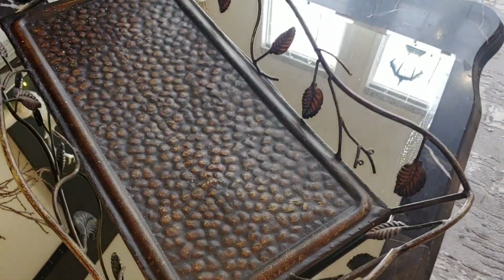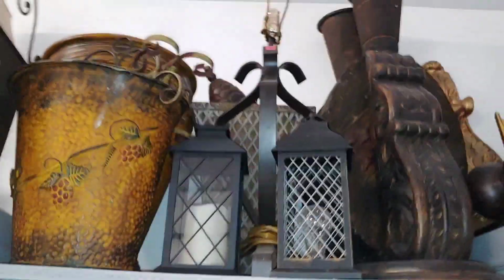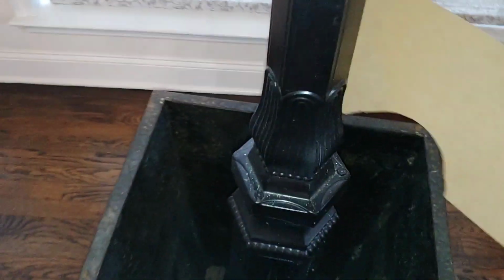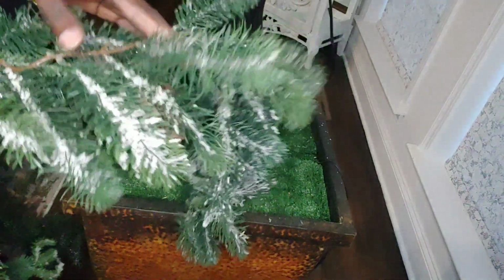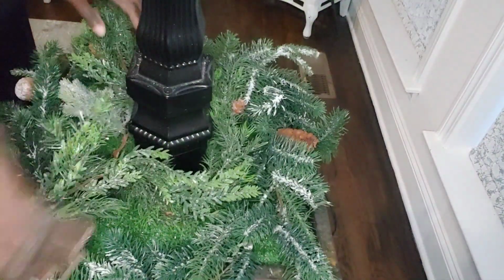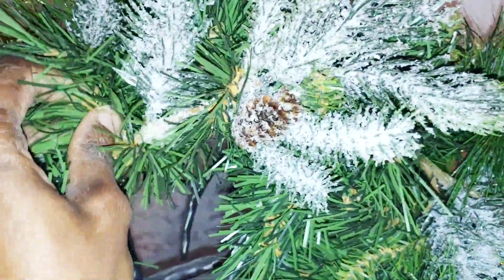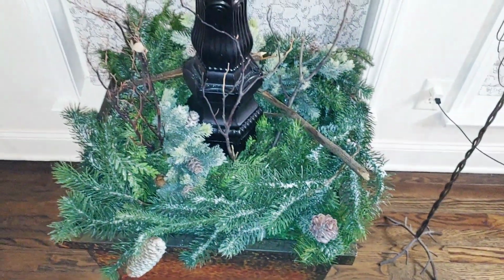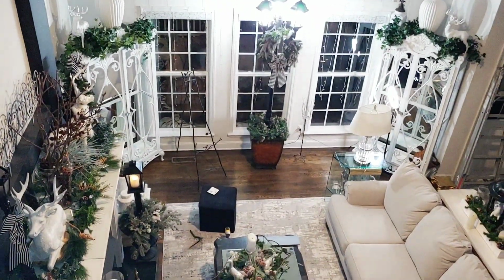Winter DIY lamp display 2021 winterdecor How to DIY a. winterbloomingplanter lamp